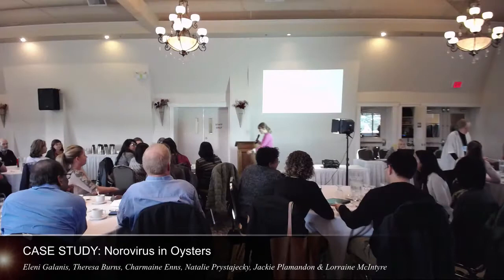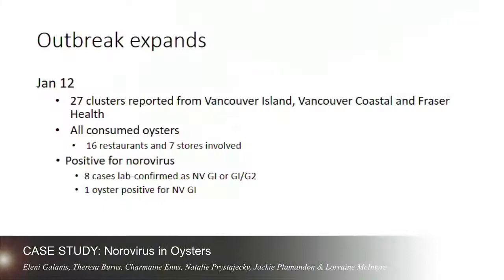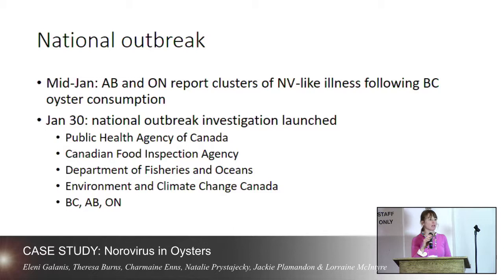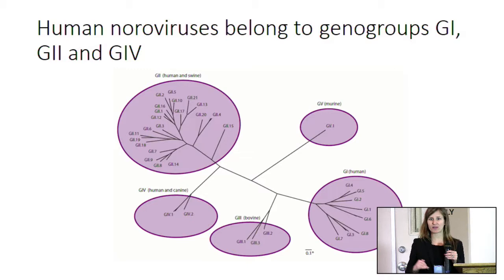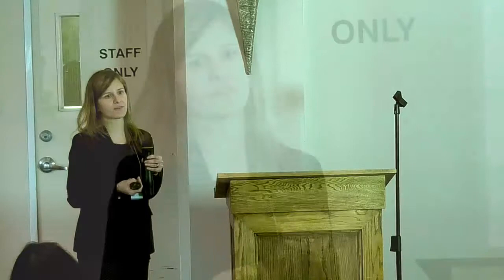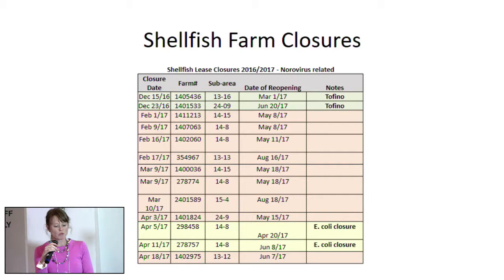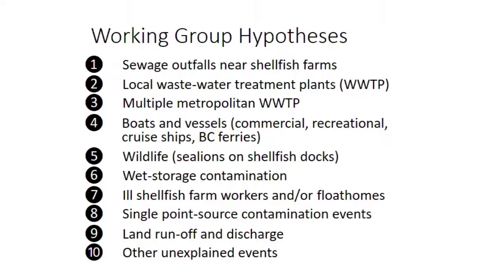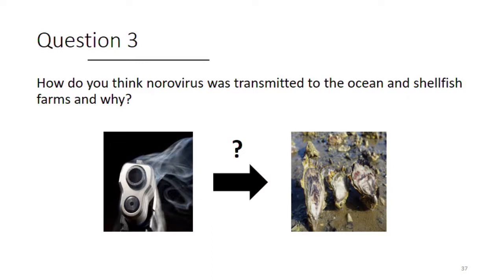Norovirus in Oysters Case Study - part 2 - BCCDC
Case study: Norovirus in oysters.
Eleni Galanis, BC Centre for Disease Control
Theresa Burns, Centre for Coastal Health
Charmaine Enns, Island Health
Natalie Prystajecky, BC Centre for Disease Control
Jackie Plamondon, Canadian Food Inspection Agency
Lorraine McIntyre, BC Centre for Disease Control